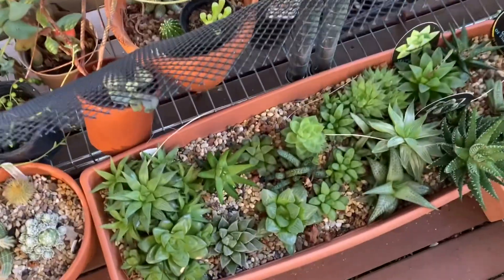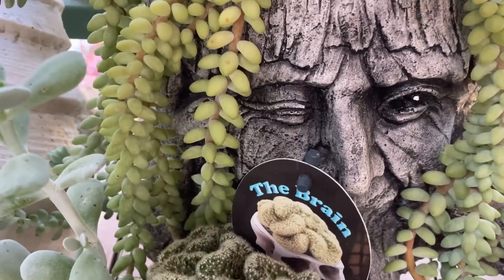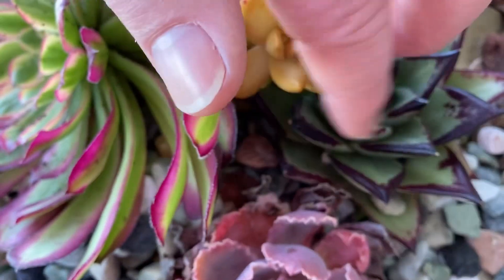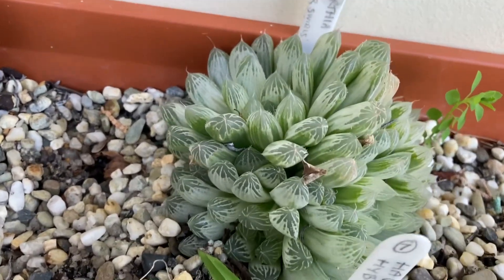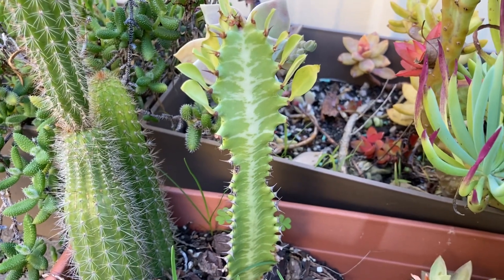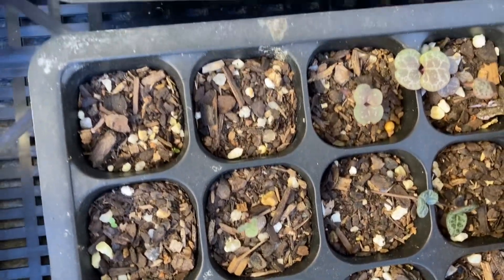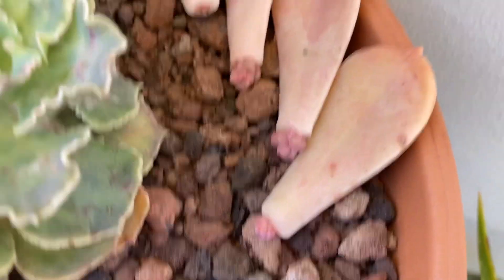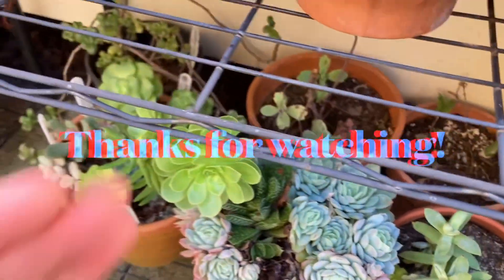Winter Garden Wonders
Although there have been a few casualties in my Winter succulent garden here in Australia, I would like to take you on a tour around the yard to celebrate some of the successes.